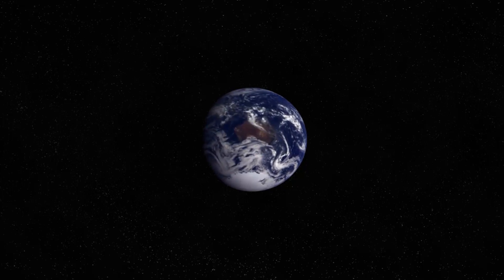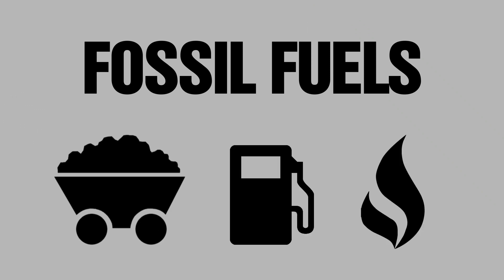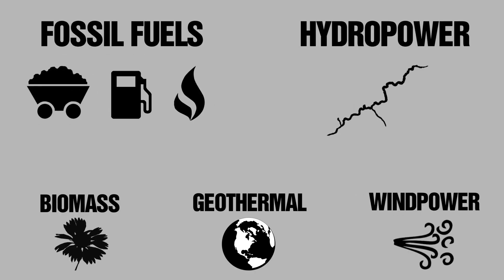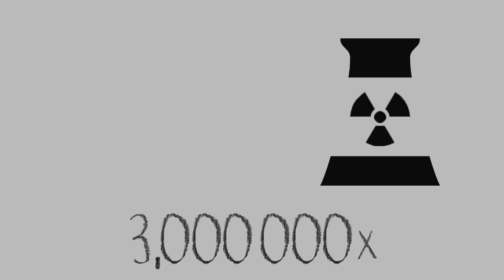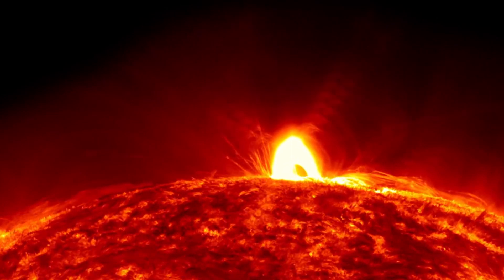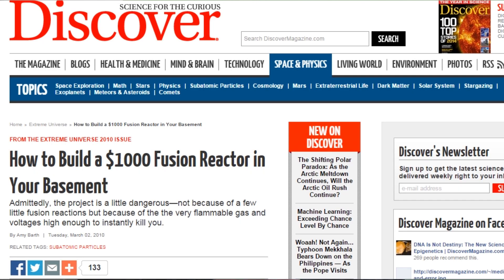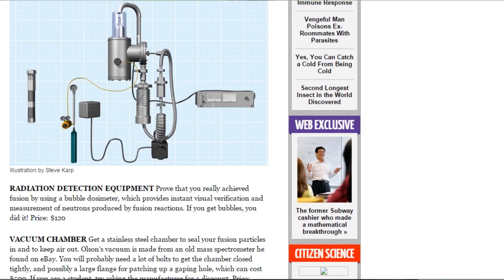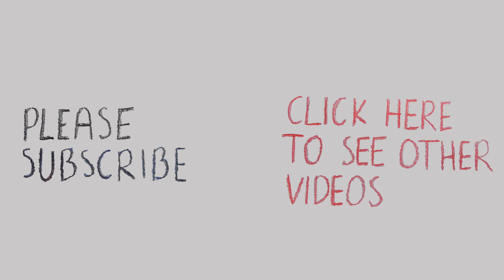Building a small SUN in your backyard!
Could we build a Sun here on Earth? And WHY we would want to do that?!

Song: Don't Look by Silent Partner